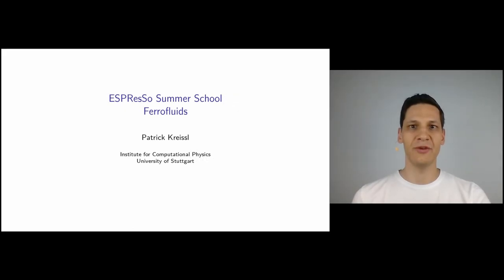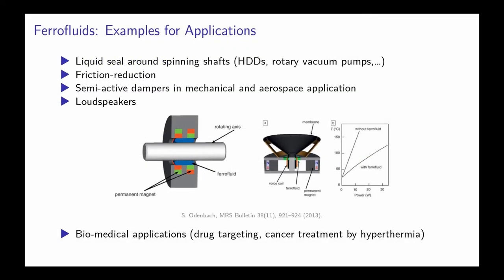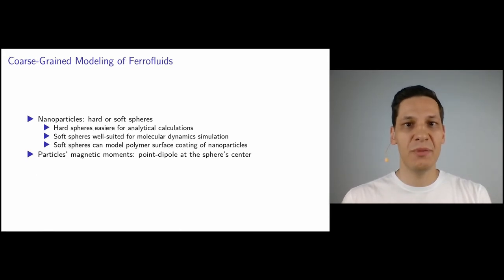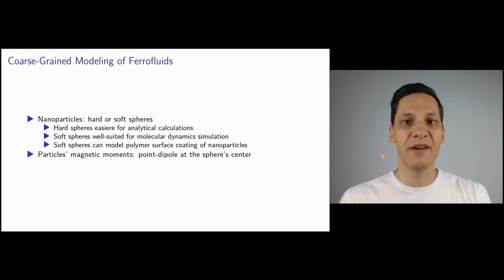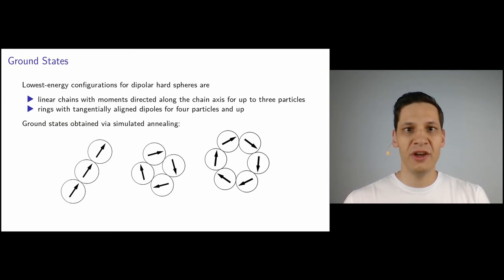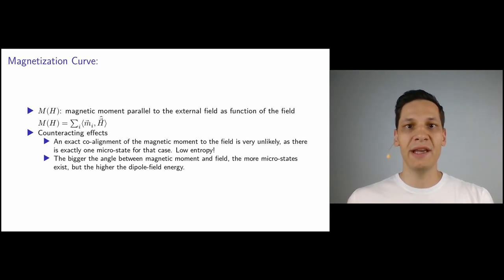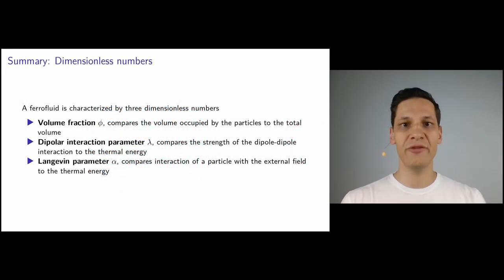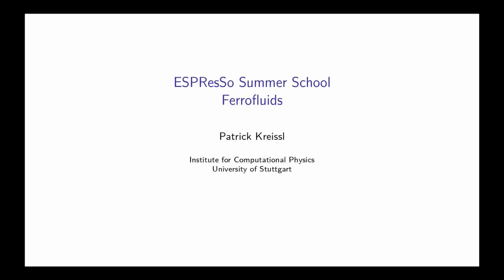Introduction to Ferrofluids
Patrick Kreissl gives an introduction to ferrofluids, which are an interesting application for the ESPResSo simulation package. This talk was part of the ESPResSo Summer School 2020.